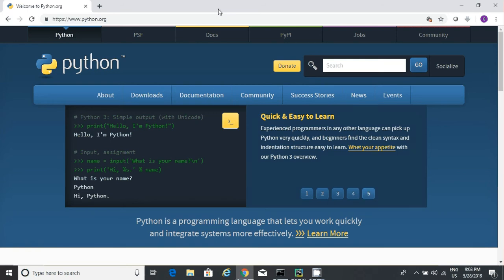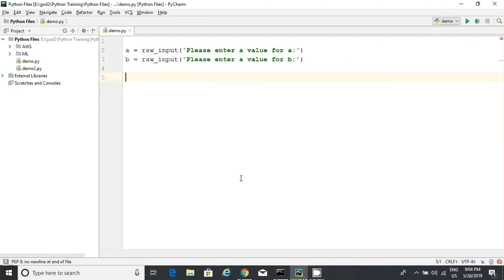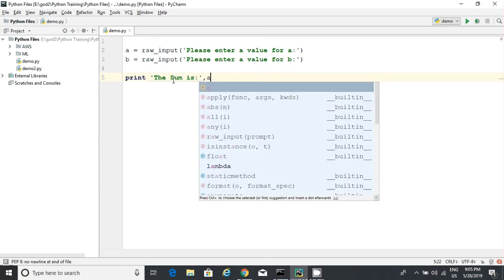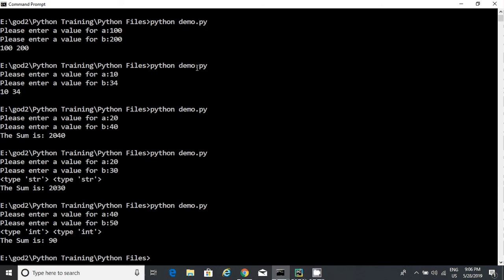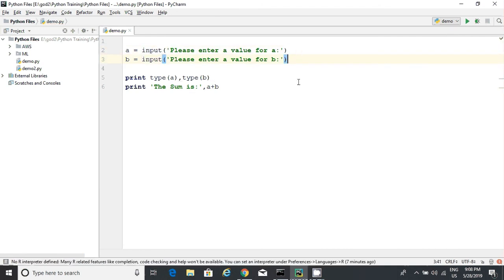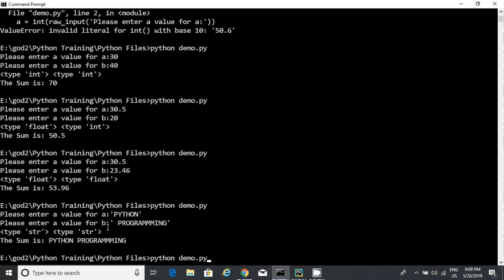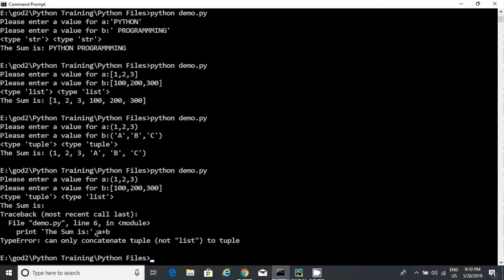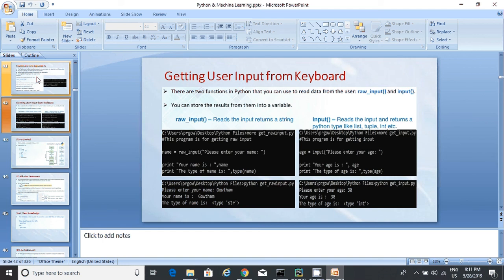Python - Understanding inputs from User | Input and Raw Input in Python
In this video we will looking at understanding input and raw_input functions in Python.